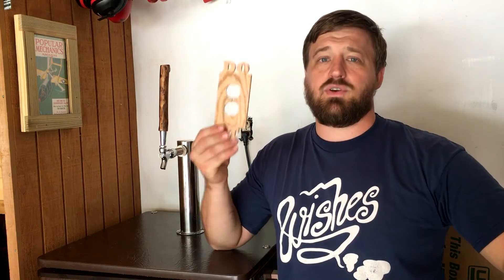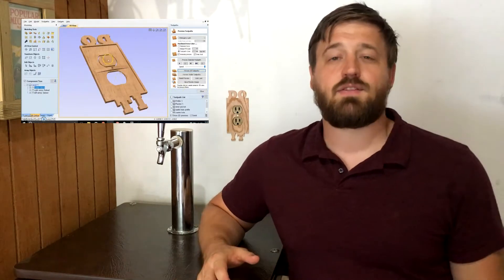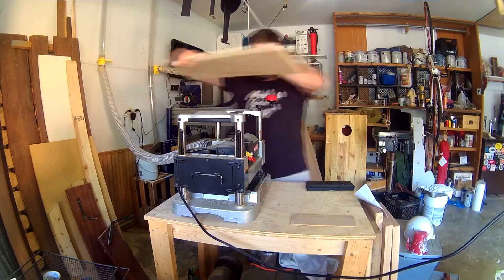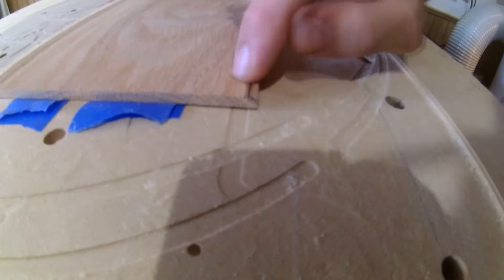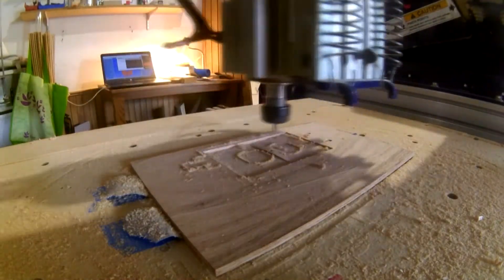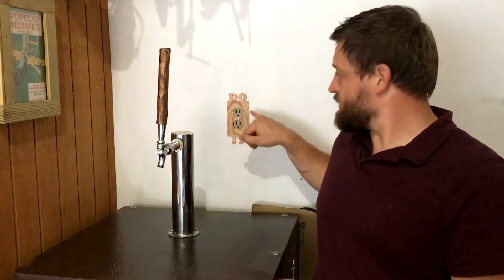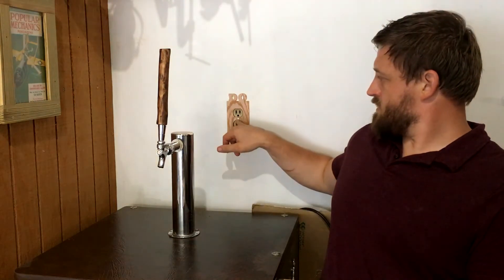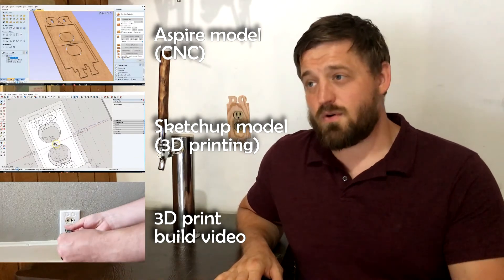How to make a custom outlet wall cover on your CNC machine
This is one of a four-part series on using different software and CAM (Computer Aided Manufacturing) systems to create a custom electrical outlet wall cover. In this segment, you'll see how we made the wooden CNC milled version from start to finish.

Build video for the 3D printed version - not yet posted

Download the full Vectric Aspire 8.5 file from this tutorial

Tools in this video:
Craftsman 12" planer
Worst palm sander ever
Painters tape
CA glue
Deft spray lacquer